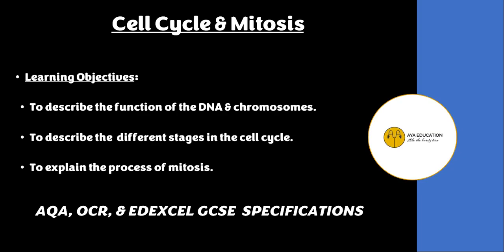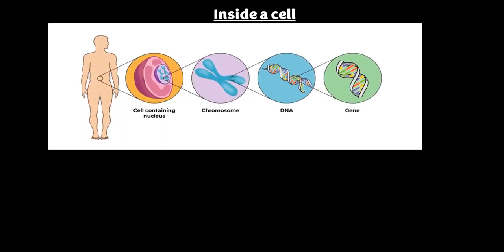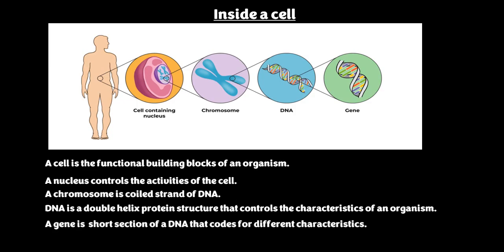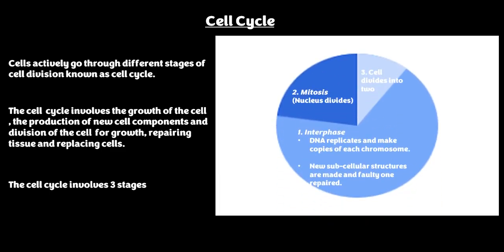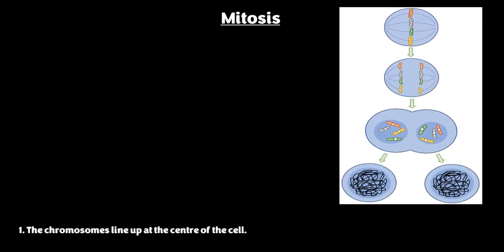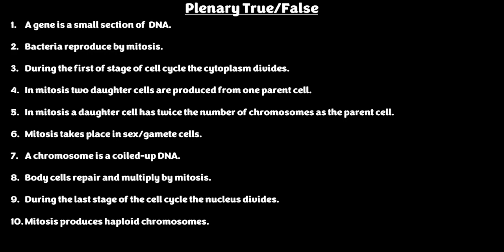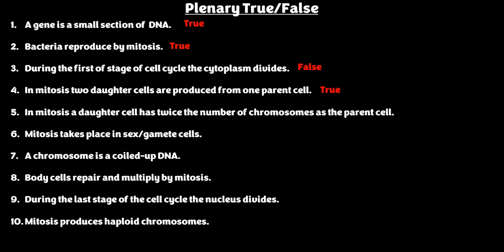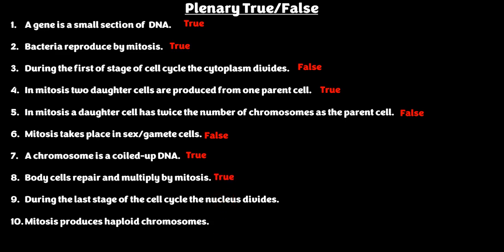Lesson 4 Cell Cycle & Mitosis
This is the fourth lesson in the series on 'cell biology'. This lesson is tailored to students studying the GCSE AQA, OCR and Edexcel Science specifications but also suitable for all secondary science curriculums.
The learning objectives are:
1. To describe  what stem cells are.
2. To compare embryonic and adult stem cells.
3.To  describe the importance of stem cells.